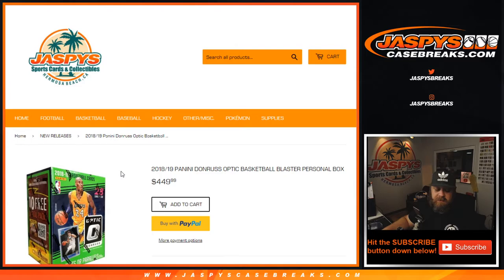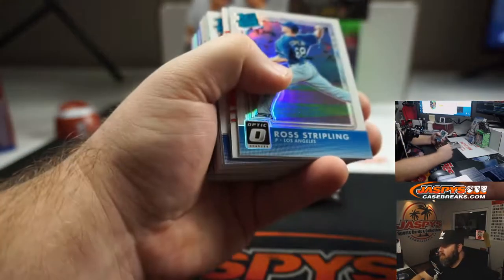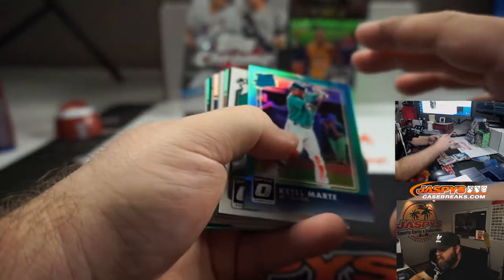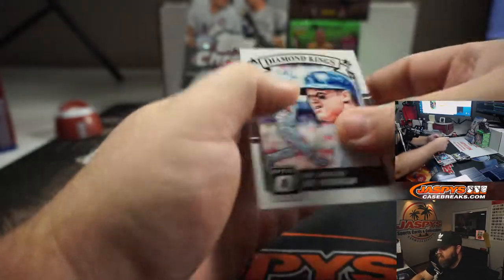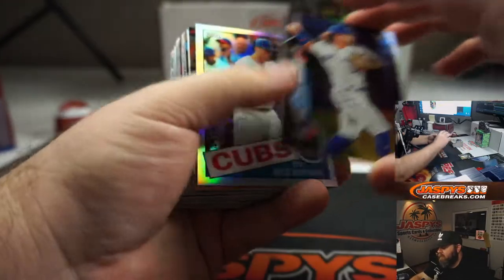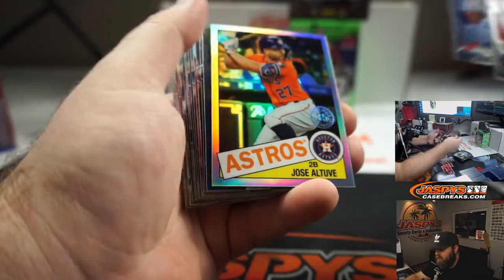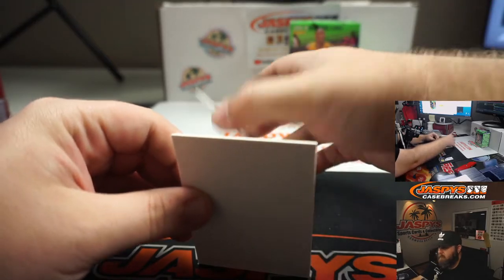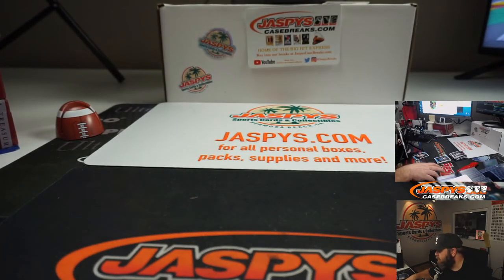TH 8/27 - PERSONAL BREAK FOR FAYAZ A - MULTI SPORT PERSONAL MIXER